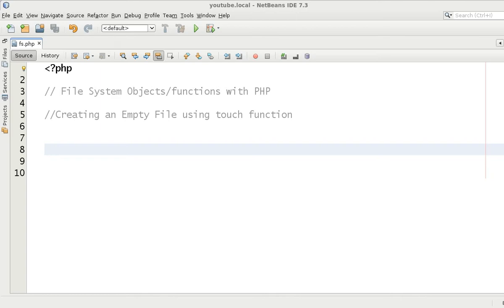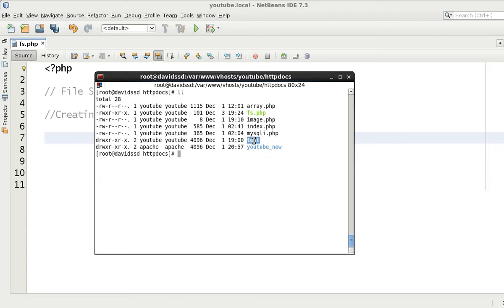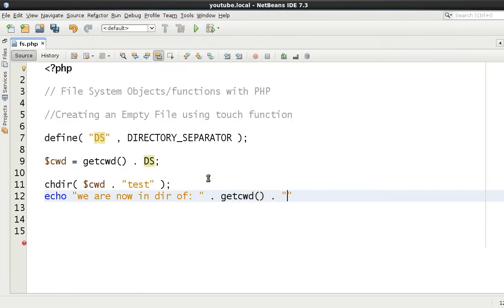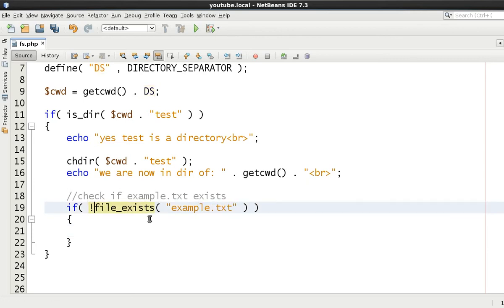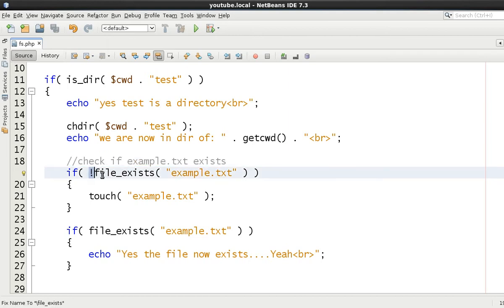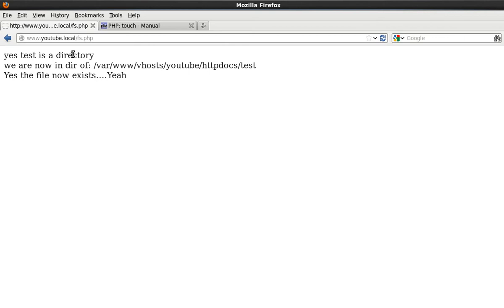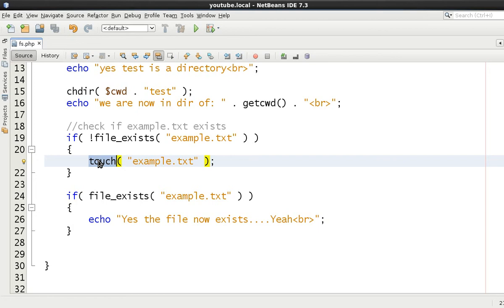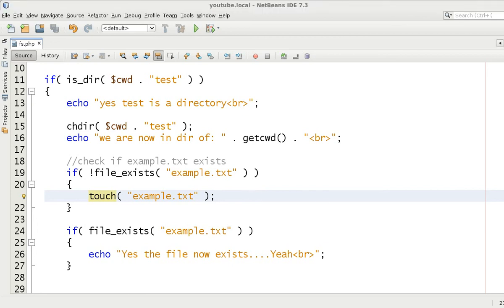PHP | FILE SYSTEM | BEGINNER | Creating A File #005 // Tips from a Self Taught Developer